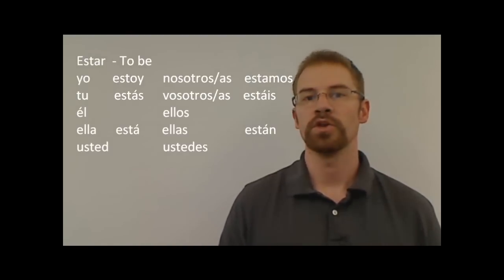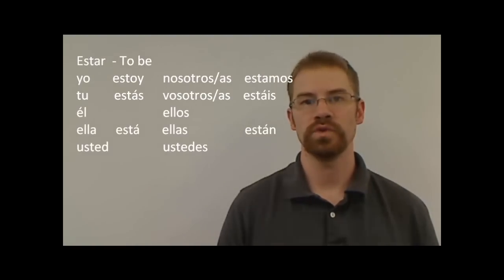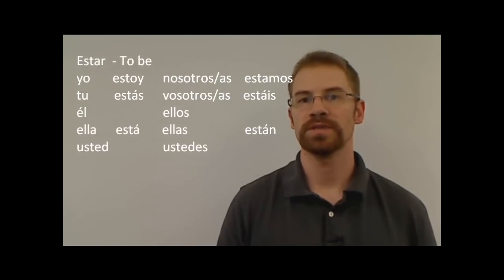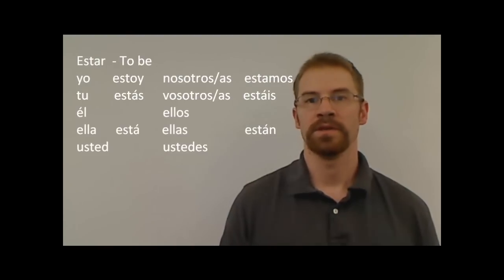Spanish Present Progressive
This video details how you can use the present progressive in Spanish to talk about what people are doing right now.  I will also cover a couple of irregularities.